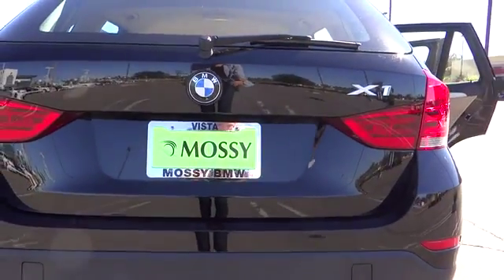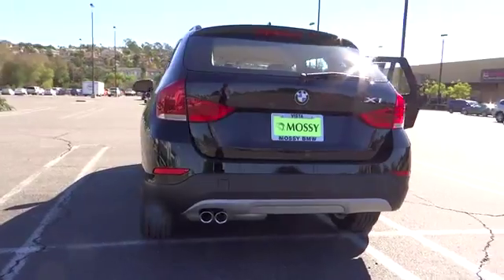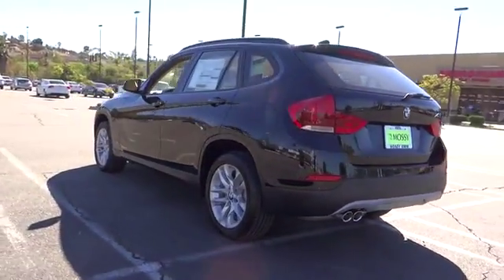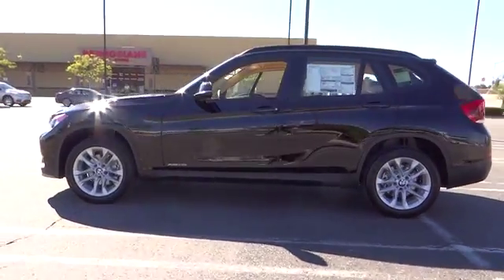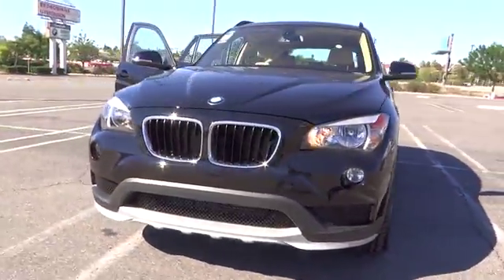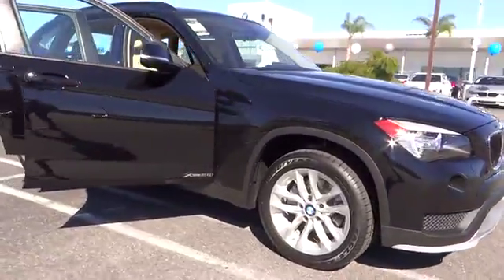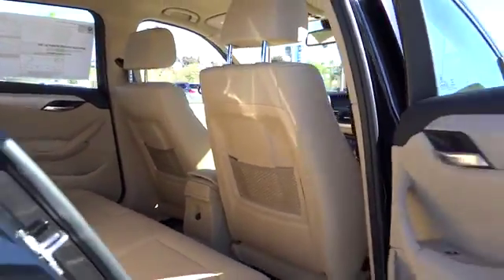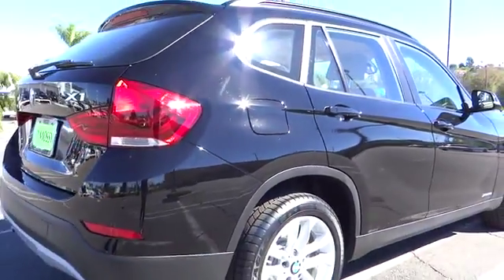2015 BMW X1 San Diego, Oceanside, Vista, Escondido, Encinitas, CA 103855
2015 BMW X1
BMW of Vista: Servicing Vista, CA near San Diego Oceanside Vista Escondido Encinitas
2015 BMW X1 xDrive28i - Stock#: 103855 - VIN#: WBAVL1C54FVY32279